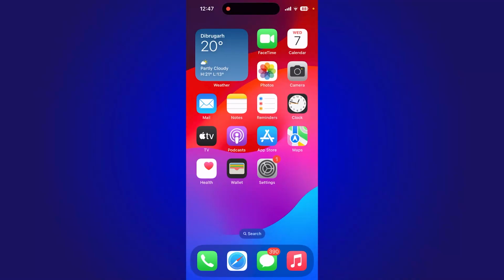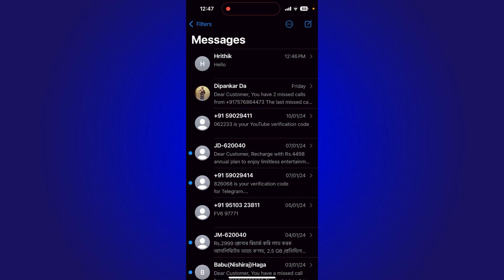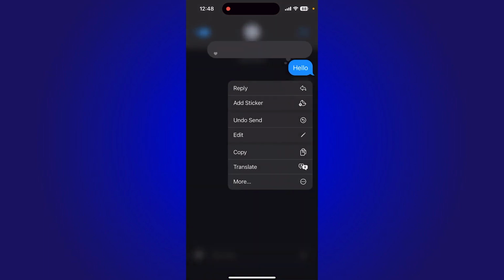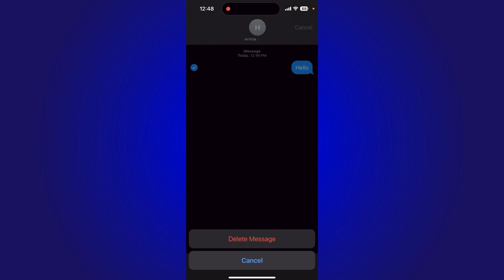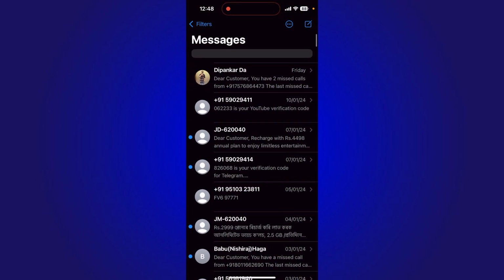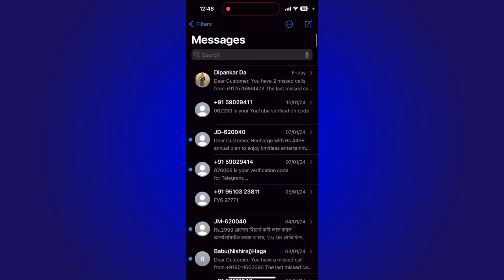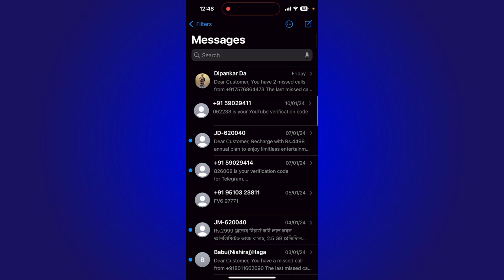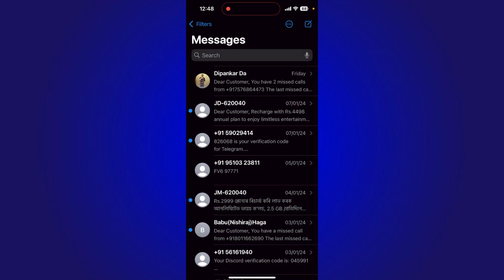How to delete a message on iphone 15 using Messages app simple process